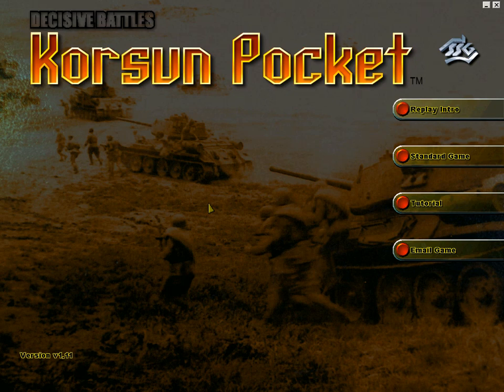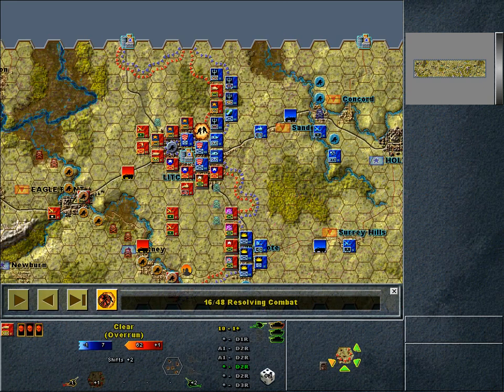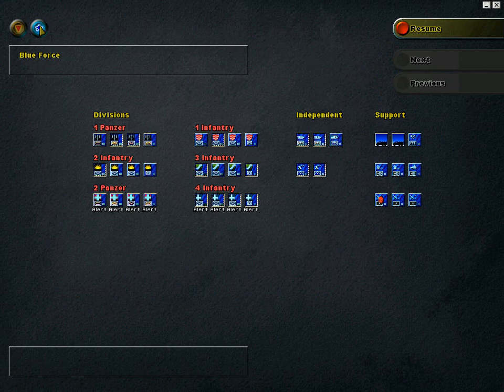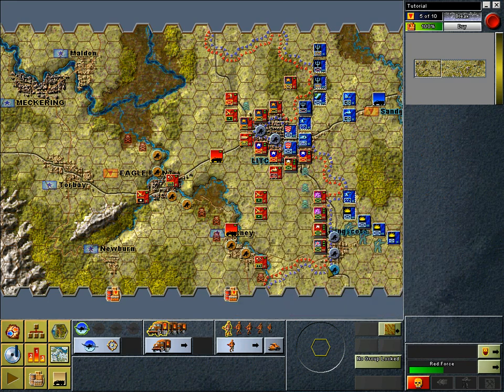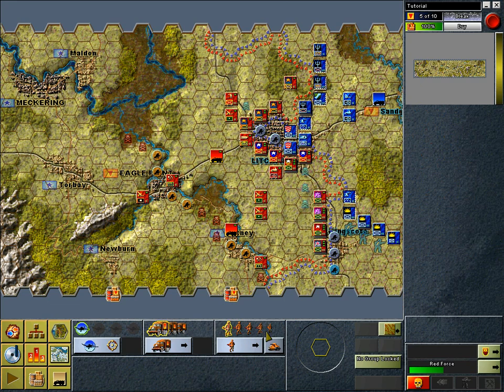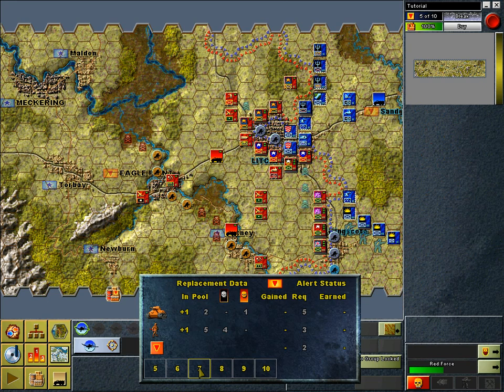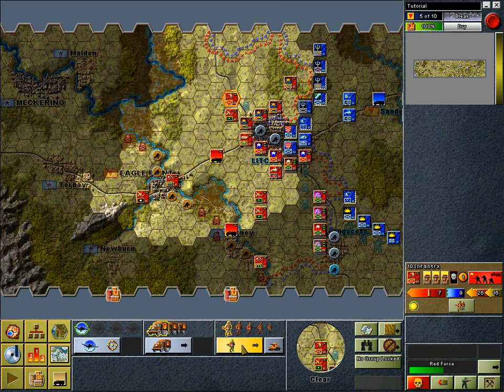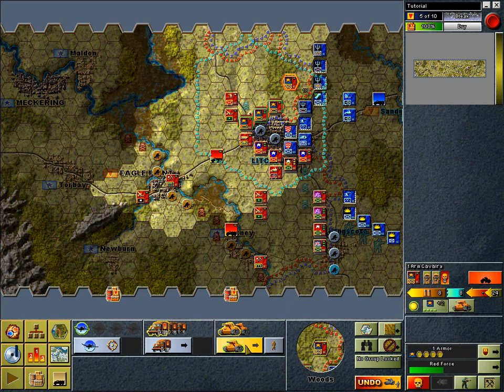Thinking Of Playing: Korsun Pocket - Tutorial 6